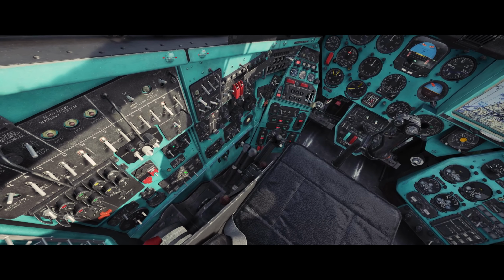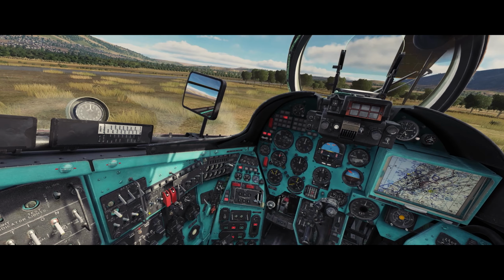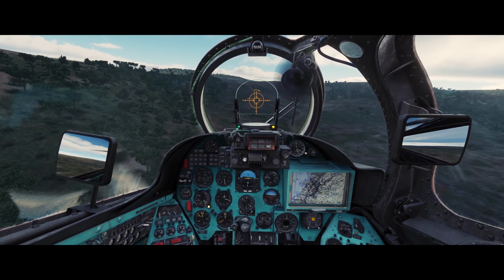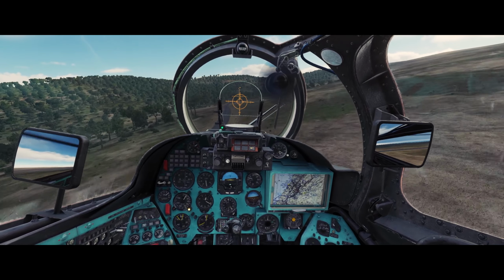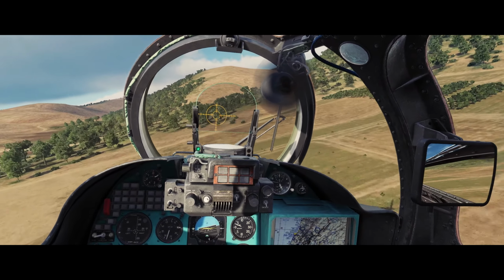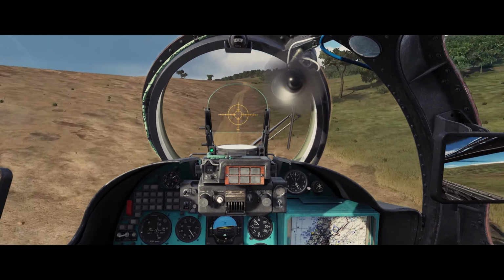DCS Mi-24 Hind Gameplay - Ruining A Picnic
Here's a short mission I played to familiarize myself with the Mi-24p Hind in DCS world. A combination of cinematic shots and gameplay footage. Unfortunately the track files of the Hind are getting messed up in DCS, probably due to the Mi-24's pre alpha state it's currently in. So you'll have to do with mostly gameplay footage.

I'm loving the Hind so far. It feels like good ole Russian technology that we can all appreciate.

0:00 Intro
1:10 Startup
5:40 Take off
12:40 Attacking the picnic
17:15 Attacking AA
24:10 Landing